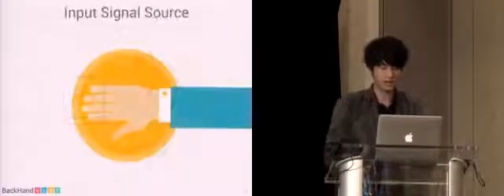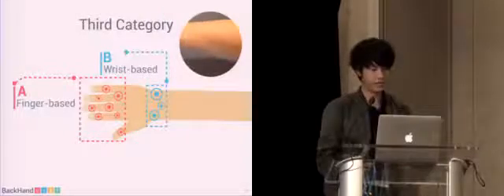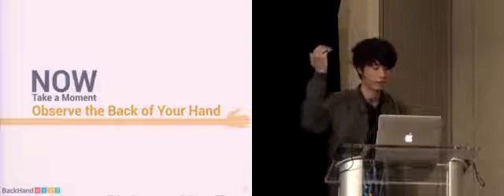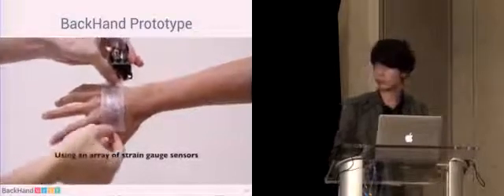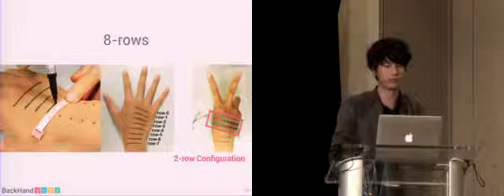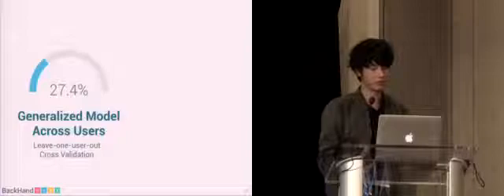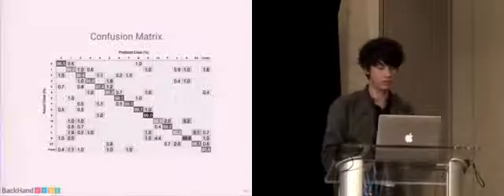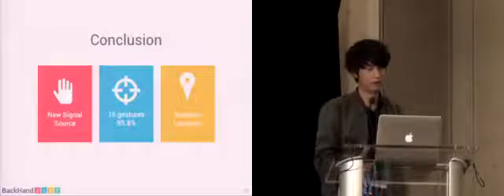UIST 2015 - BackHand: Sensing Hand Gestures via Back of the Hand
Jhe-Wei Lin, Chiuan Wang, Yi Yao Huang, Kuan-Ting Chou, Hsuan-Yu Chen, Wei-Luan Tseng, Mike Y. Chen

Sesssion: Hands and Fingers

Abstract
In this paper, we explore using the back of hands for sensing hand gestures, which interferes less than glove-based approaches and provides better recognition than sensing at wrists and forearms. Our prototype, BackHand, uses an array of strain gauge sensors affixed to the back of hands, and applies machine learning techniques to recognize a variety of hand gestures. We conducted a user study with 10 participants to better understand gesture recognition accuracy and the effects of sensing locations. Results showed that sensor reading patterns differ significantly across users, but are consistent for the same user. The leave-one-user-out accuracy is low at an average of 27.4%, but reaches 95.8% average accuracy for 16 popular hand gestures when personalized for each participant. The most promising location spans the 1/8~1/4 area between the metacarpophalangeal joints (MCP, the knuckles between the hand and fingers) and the head of ulna (tip of the wrist).